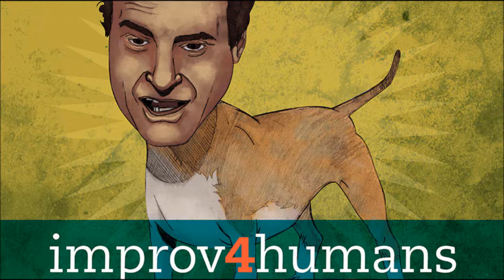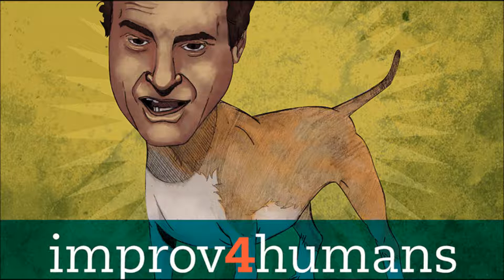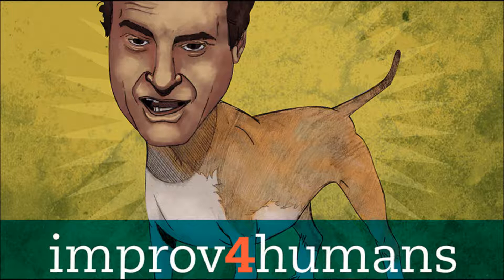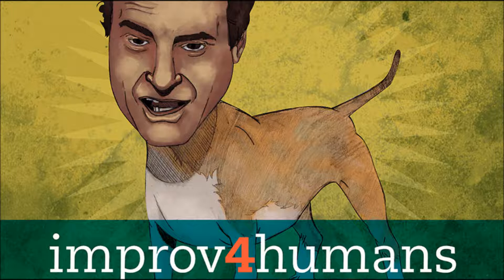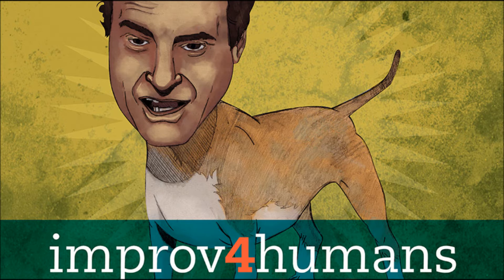Improv4Humans - Curling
From Episode 115 of improv4humans, with Matt Besser, Sean Clements, Dominic Dierkes and Joe Wengert.